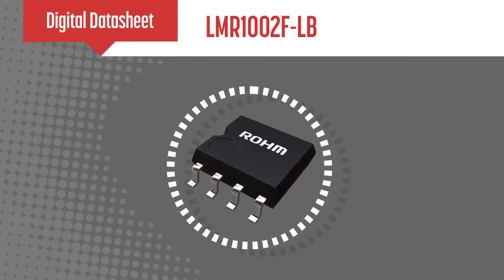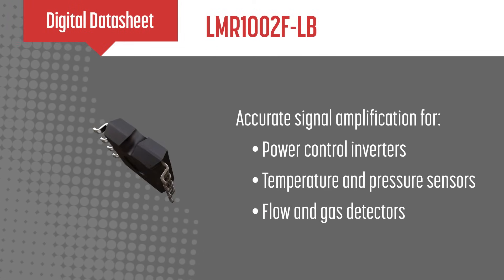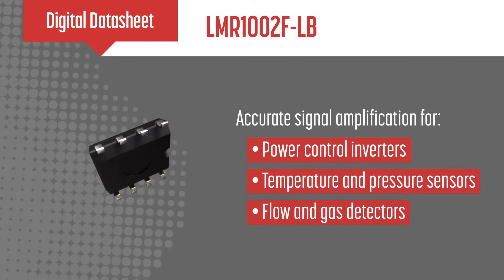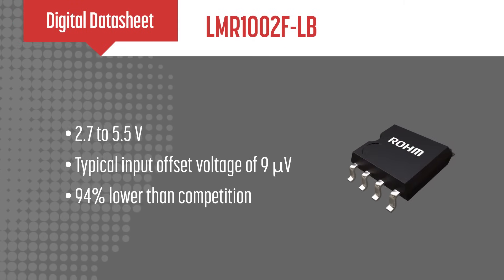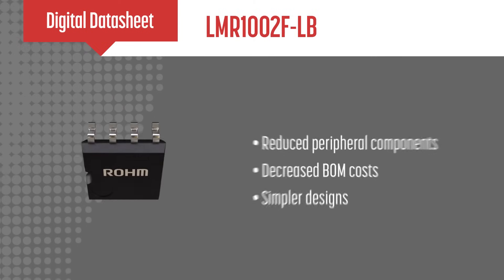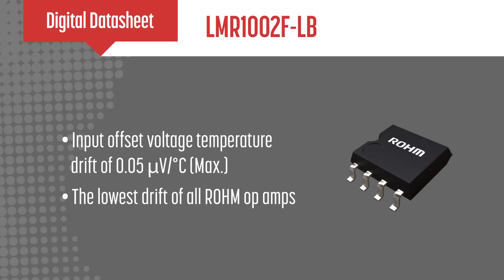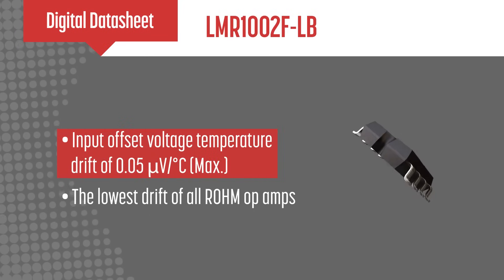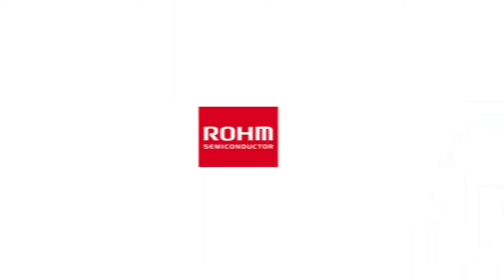LMR1002F-LB Op Amp | Digital Datasheet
This product is a rank product for the industrial equipment market. This is the best product for use in these applications. LMR1002F-LB single CMOS operational amplifier features zero drift, low offset voltage and Rail-to-Rail input/output that are suitable for sensor amplifiers and equipment operating from battery power.